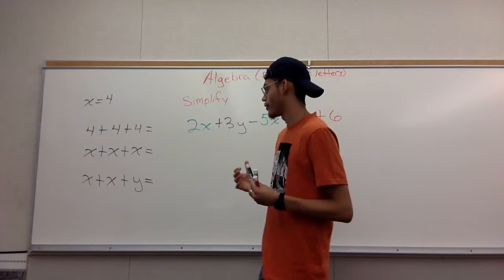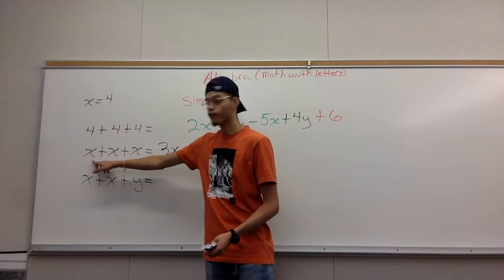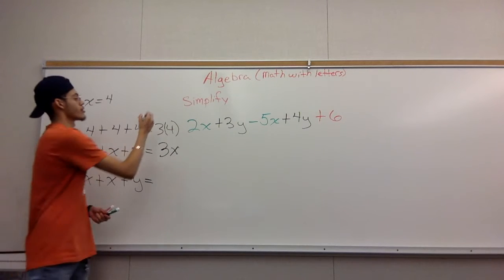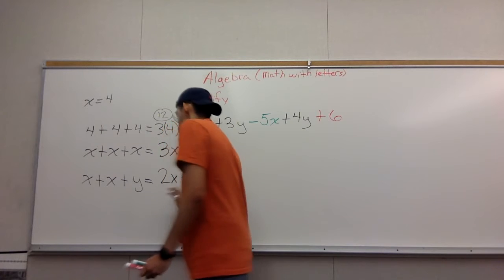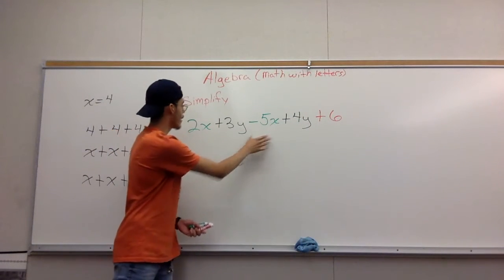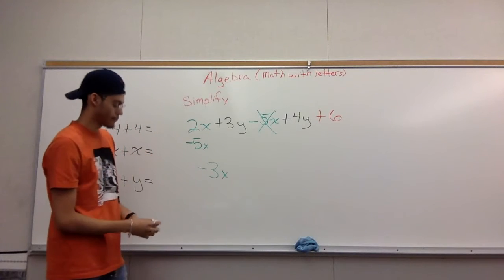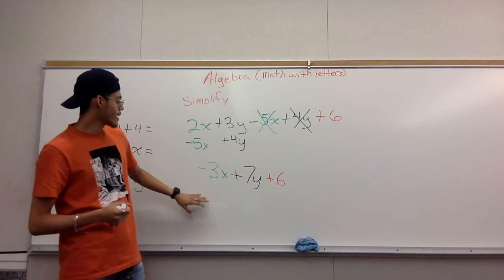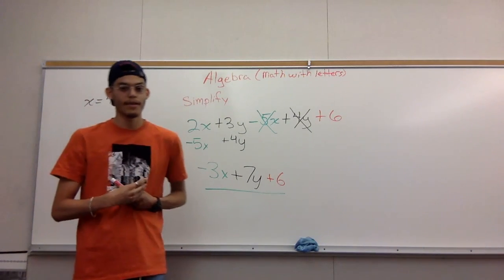Combine like terms Cesar intro Eng (pt3)